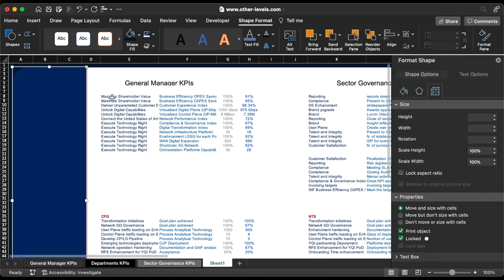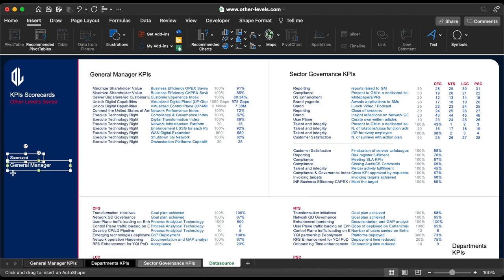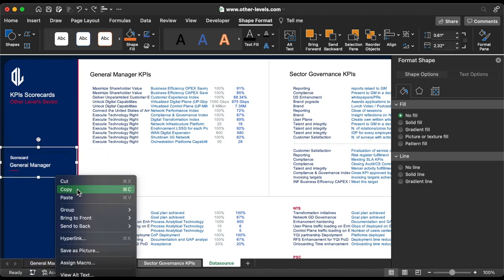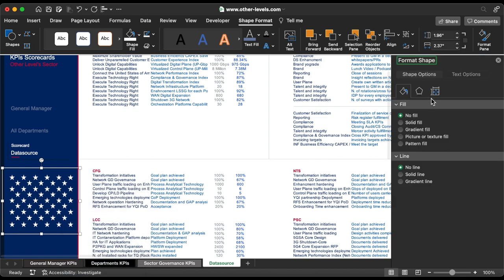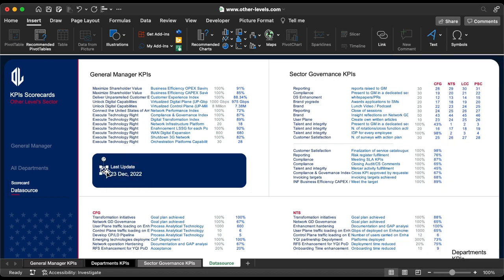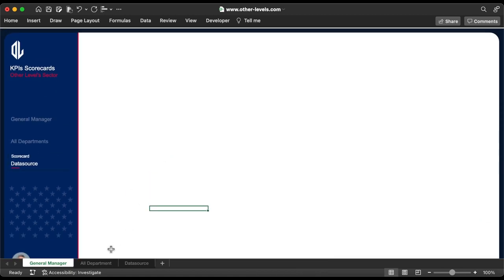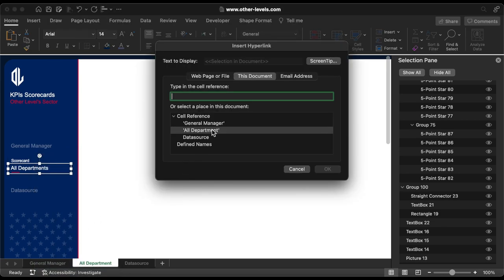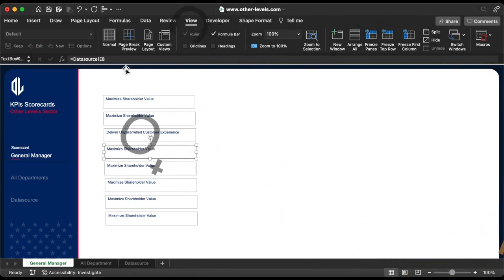Advanced & Modern Excel Report - KPIs Scorecard | Tutorial 1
Download our Templates / Get Free Datasets

0:00, Intro
0:40, Report data contents
1:16, Re-locate and organize data tables
5:06, Adjust Data source
8:00, Visual background
13:00, Dashboard title and logo
13:41, Create Navigation Buttons
15:50, visual effect
17:10, Management Image and Details
18:30, Last Update & Comments bar
19:53, Remove old reports
20:51, Hyperlink Buttons
24:00, Link the Data source to Dashboard

Subtitles are available in 14 Languages, Spanish, Hindi, Arabic, Japanese, Filipino, Chinese, English, Indonesia, French, Korian, Russian, Urdo, Bengali, and Portuguese.